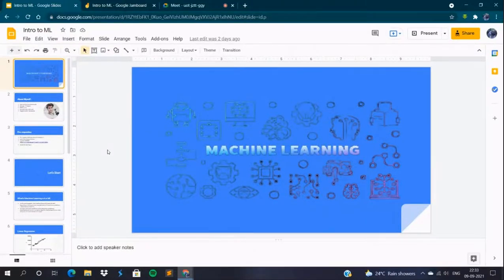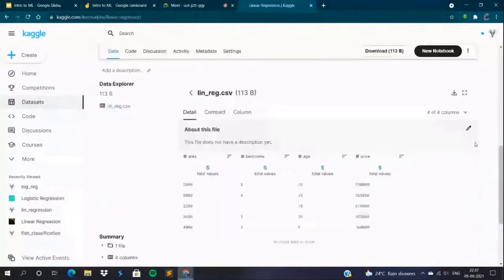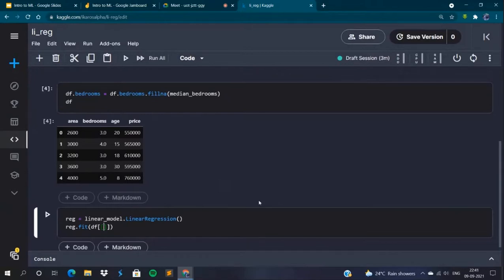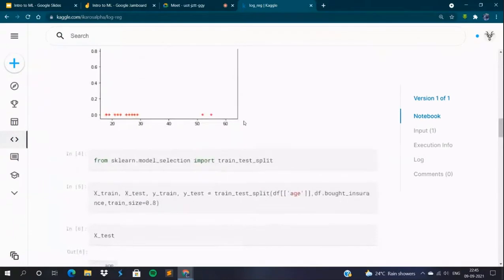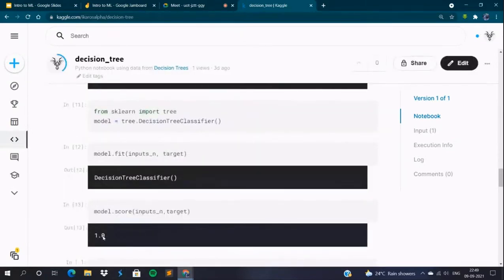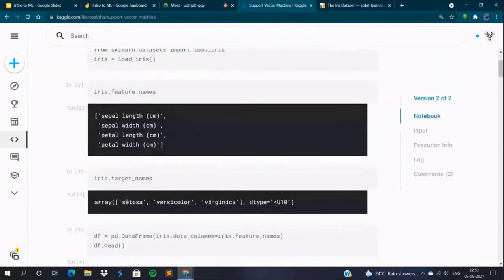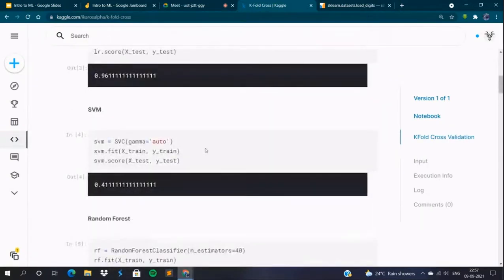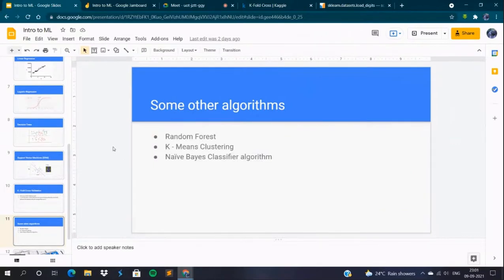Kickstart to Machine Learning | Day-01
Youtube links to learn ML from :

StatQuest with Josh (Learn all statistics and EDA features here in various videos)

Notebook link (link to the Kaggle Notebook worked on in this video)

Dataset link (link to the dataset worked on in the video)